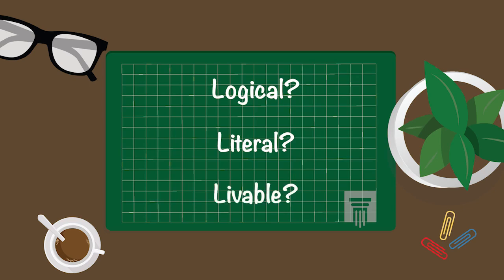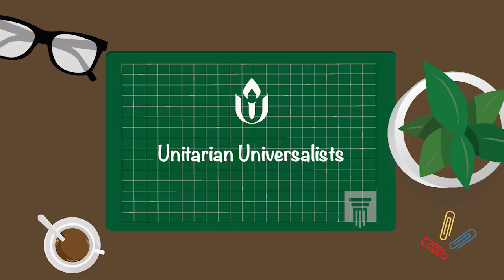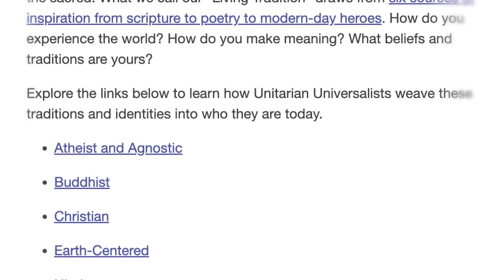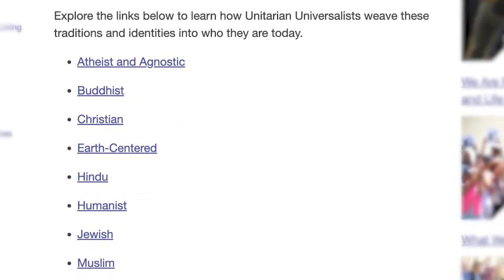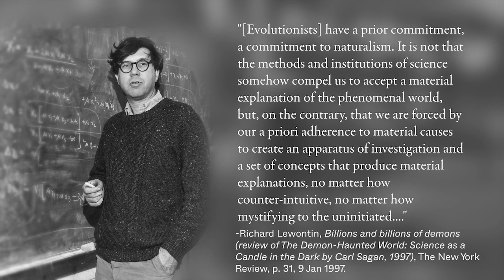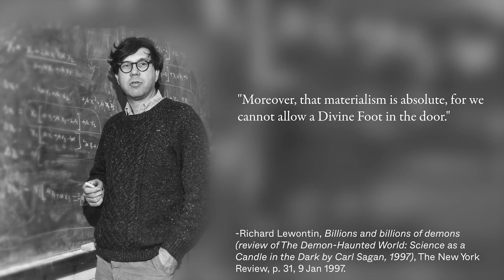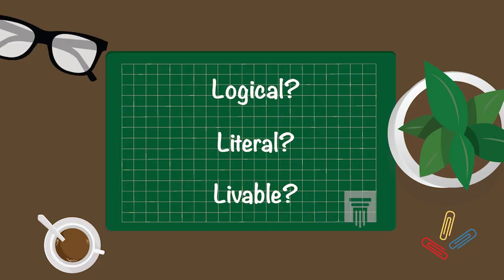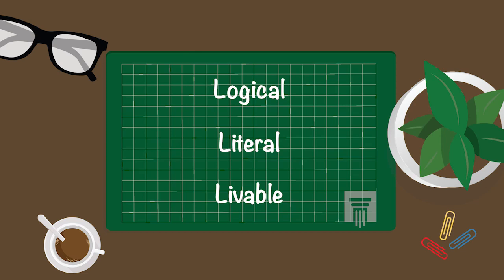Three Criteria for Evaluating Worldviews | Stand to Reason University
Robby Lashua provides three criteria for evaluating worldviews in this class from his latest Stand to Reason University course.

FIND MORE FREE APOLOGETICS VIDEOS

Stand to Reason University is an online training program designed to produce a particular kind of person: an effective ambassador for Christ. Using short, interactive, and engaging courses, STR U equips Christians to make an even-handed, yet gracious defense for Christianity and Christian values in the public square.

DISCOVER MORE FROM STR

CONNECT

GIVE